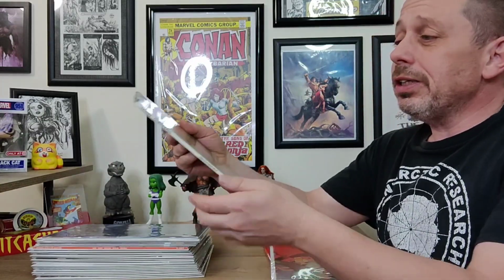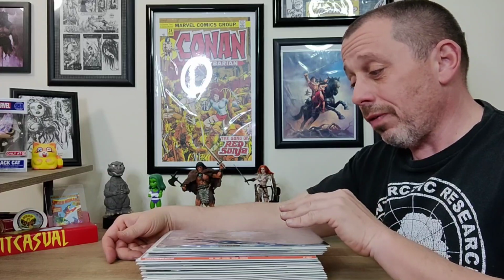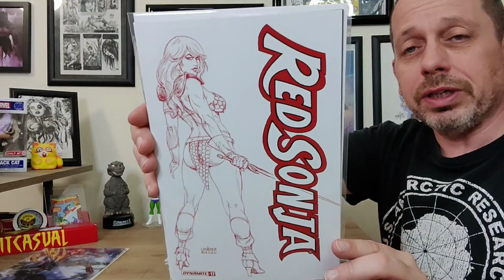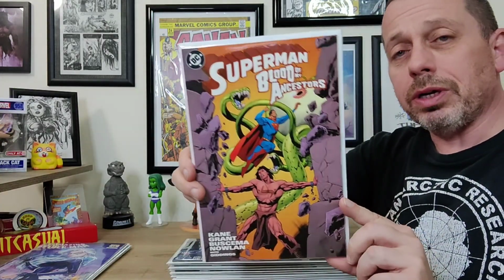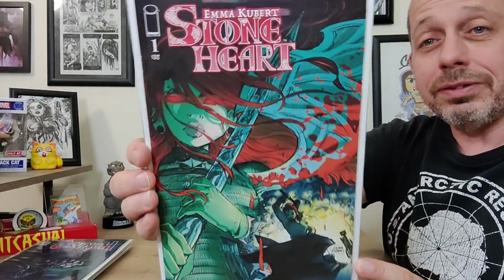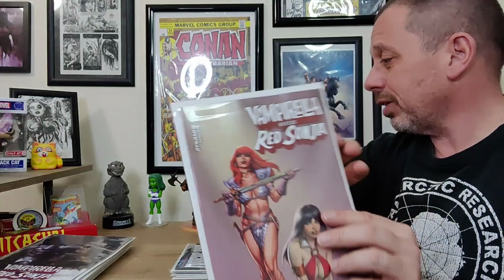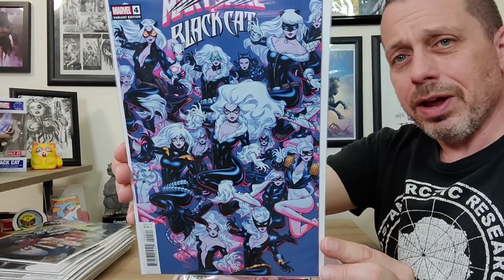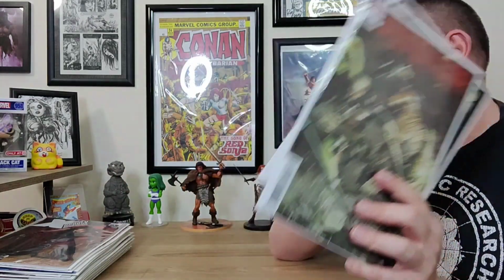NCBD Comic Haul March 8th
Happy NCBD Keepers of the Caj and welcome back to another episode. Today I am showing my Pick Ups for the week and a few back issues.

Out of the Panel Comics

I am part of the admin team at Comic Book Buy Sell Trade, a highly moderated comic group that has grown to over 30K members. Every Wednesday and Sunday I hold a 24 hour penny auction where every book starts at a penny and bids can be as low as a penny or as high as folks make them. I pride myself on next day shipping, and I am more than happy to build a box for folks to save on shipping if you buy frequently. Click my link, join the group, and join in on the fun!

Don't submit your books and leave anything to chance. Use a Trusted Professional and Maximize Your chances for the best grade possible or just a better presenting book in your PC. Check him out at the link provided below.